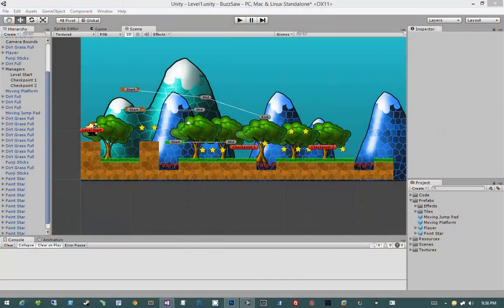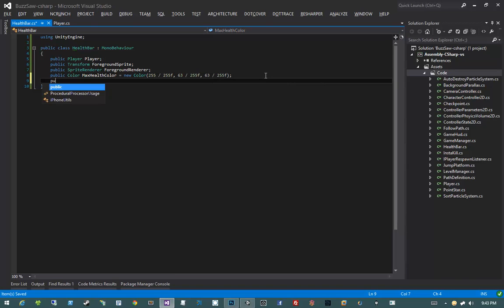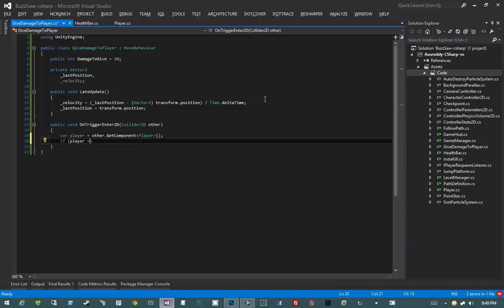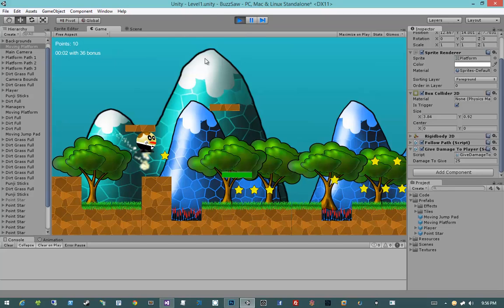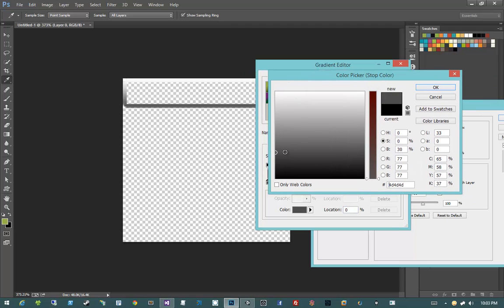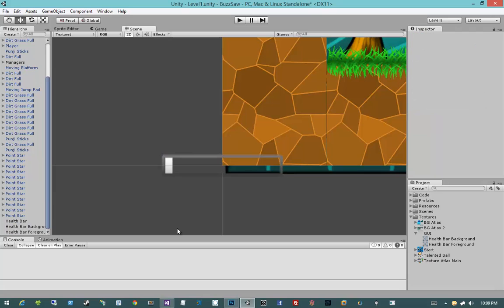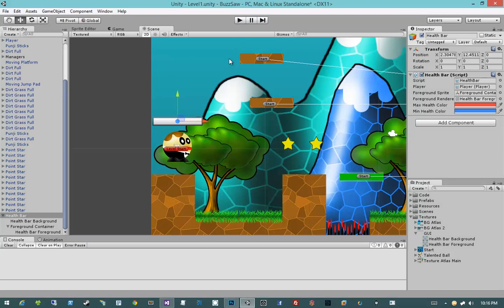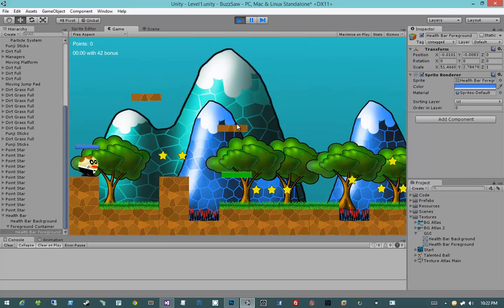🔴 Health + Damage • Damage & Projectiles • Create 2D Games in Unity • 2D Game Development • (Pt. 22)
Learn 2D Unity Game Development - Damage & Projectiles - Health + Damage.

In this video, we implement our player health as well as the floating healthbar for our player. We also write a script that can deal damage to the player, without killing him.

Videos no. 22 - 30, show how we will implement the concept of health and damage. At the end of this section, we will be building out a very simple AI script for controlling an enemy.